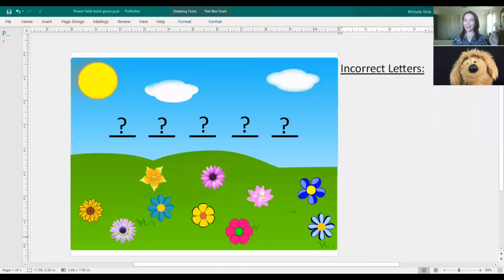JJ's Lunch Box: Flower Word Game and Peace 4 28 20 - Trinity Lutheran Mount Joy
JJ shares about his chaotic morning; Ms. Michelle plays a game that helps him. Trinity is a friendly, welcoming congregation, called to serve Christ and the community through worship, education, and service.

We have regular streamed services every Sunday starting at 8:30 am and 9:30 am. The 8:30 service is contemporary with a band, and the 9:30 service is a traditional service. We also share other special events happening with our church!

We seek to support the Mount Joy community, as well as those in need around the world. Supporting people of all ages at all stages in their faith development, Trinity has programs, worship styles, service, and education opportunities to meet your needs. Please join us!